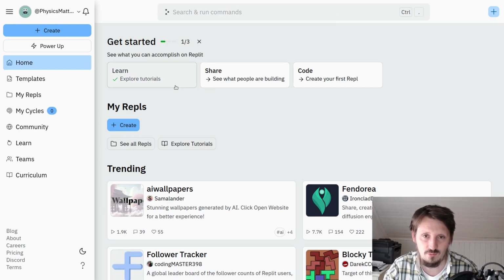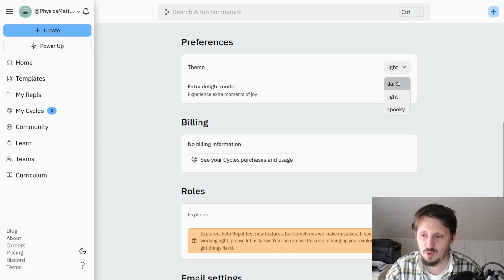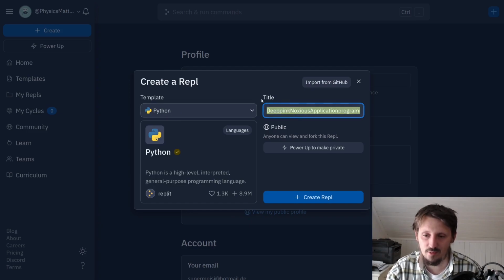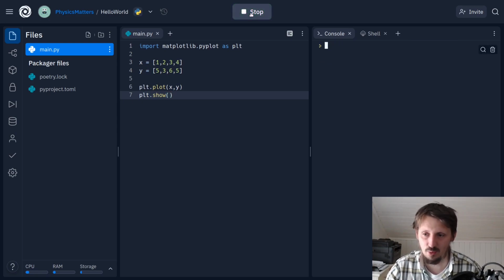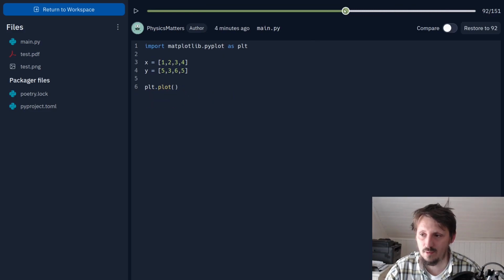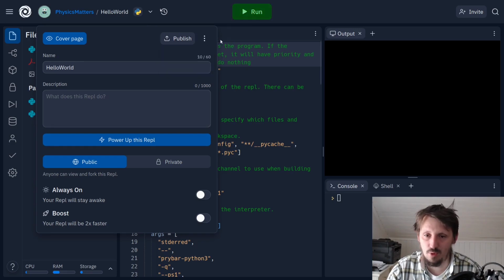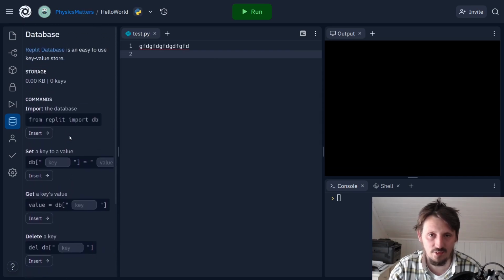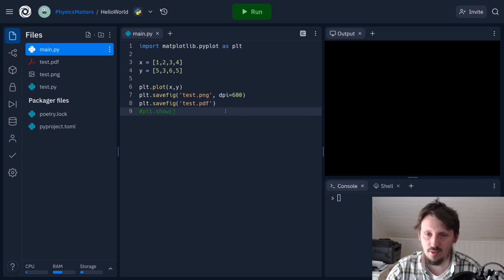Integrated Development Environment: Repl.it Online IDE Tutorial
In this video, I am introducing an online IDE for various programming languages.